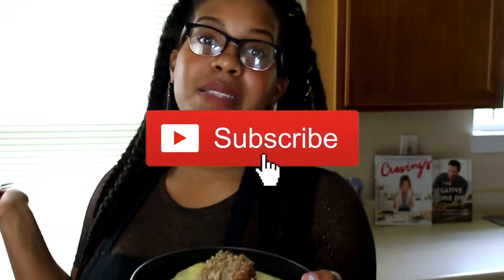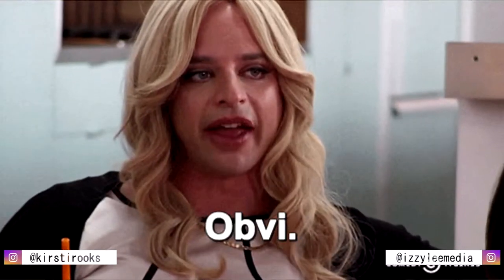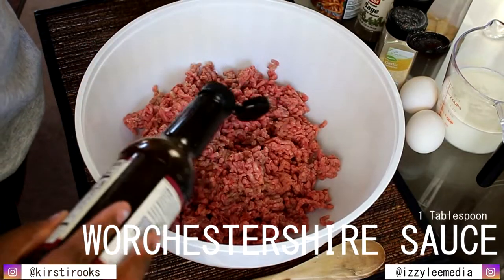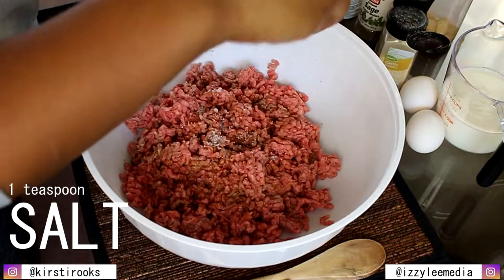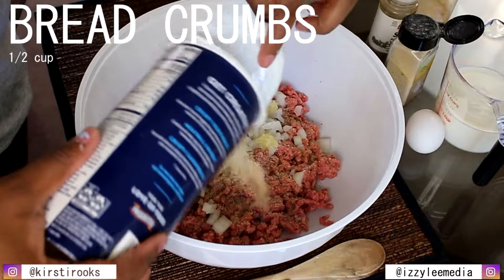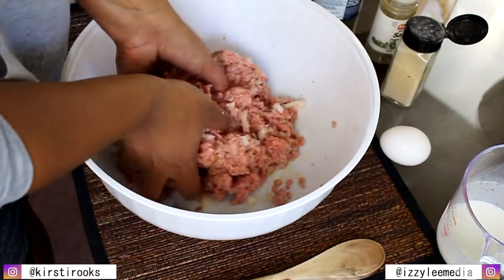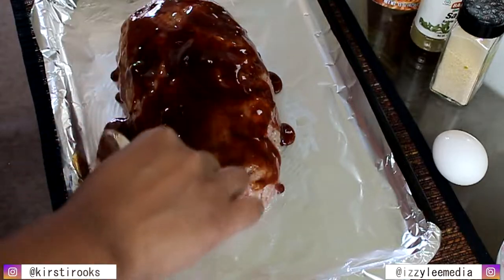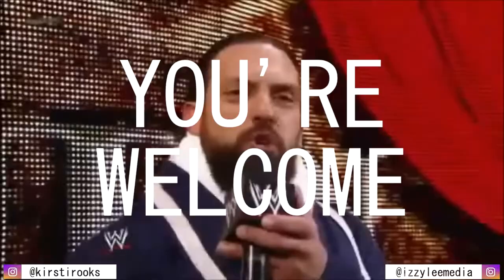JUICY Brown-Sugar Meatloaf Recipe | Quick and Easy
The worlds most decadent, juiciest, most savory meat loaf, hope you're prepared. In this Viewer's Choice video, Modern Lee Kitchen shows you how to make meat loaf... the right way!

2Ibs Ground Beef
1/2c Milk
1/2c Bread Crumbs
1Tbsp Worcestershire Sauce
1tsp Salt
1tsp Black Pepper
1tsp Sage
1tsp Onion Powder
1 1/2 tsp Garlic Powder
1 Diced Onion
1 Egg

Sauce:
1c Ketchup
1/2c Brown Sugar

TAG US IN YOUR CREATION!